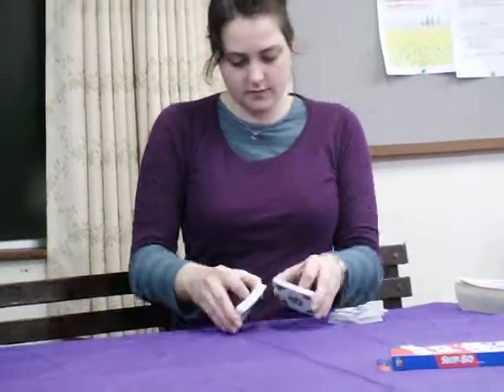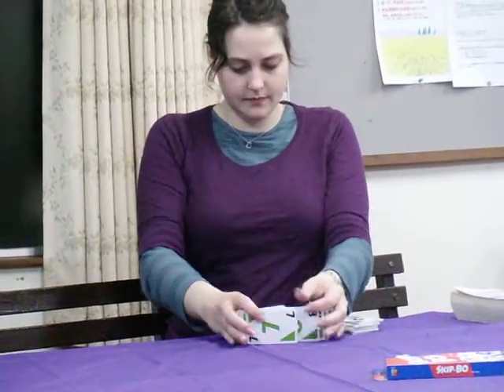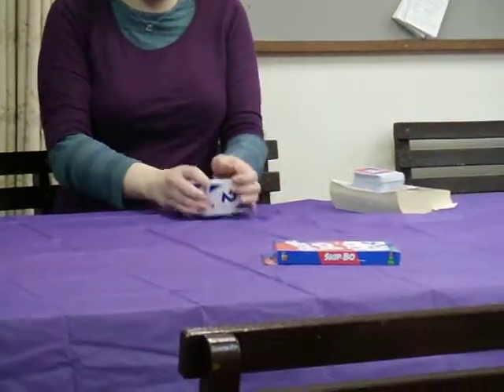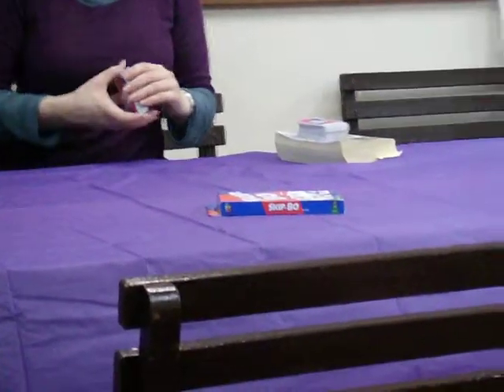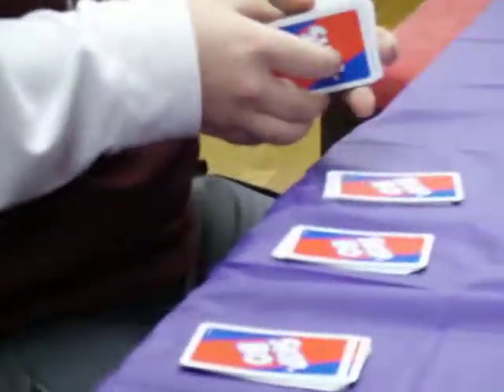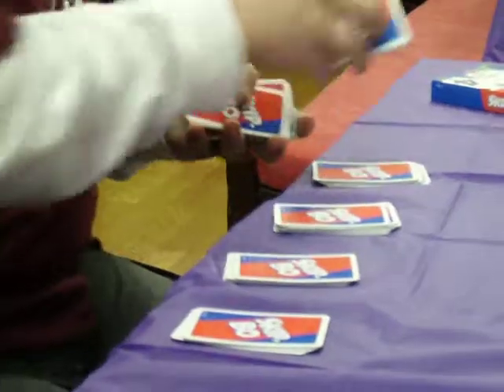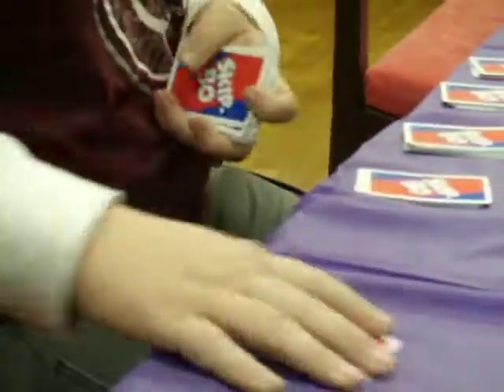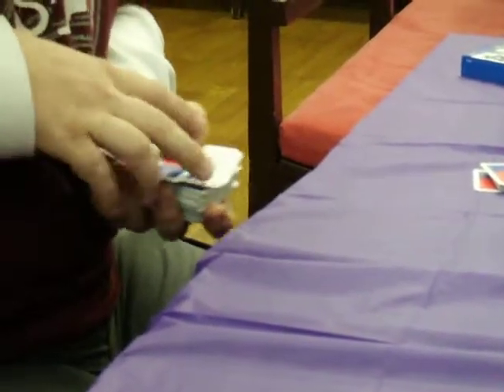Barajando las cartas...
[ara jugar al UNO, Travis las acomodaba, pero despues las empezo a barajar a lo profesional tambien